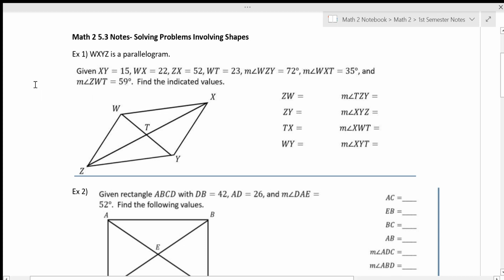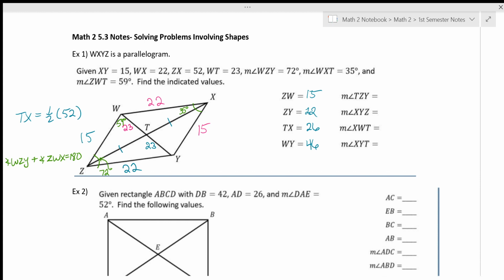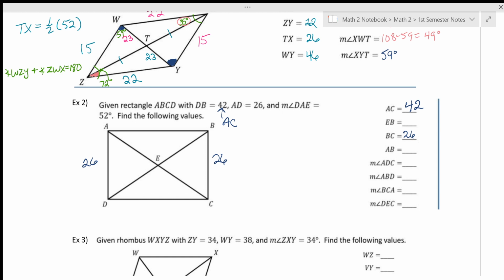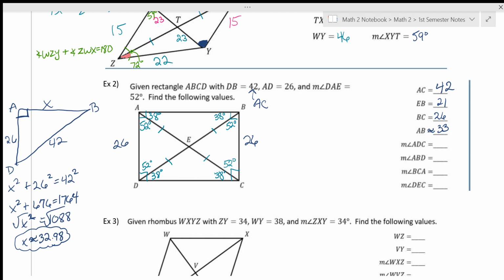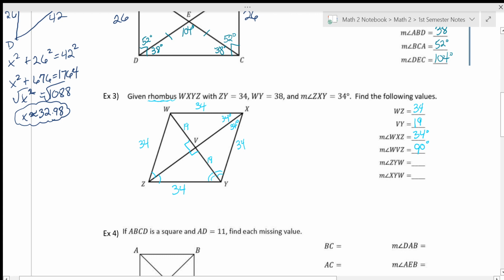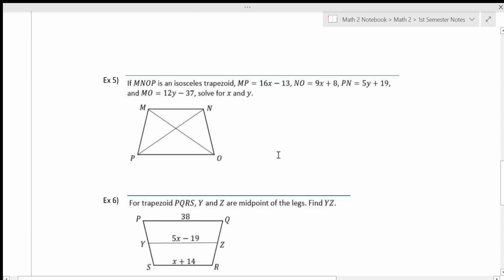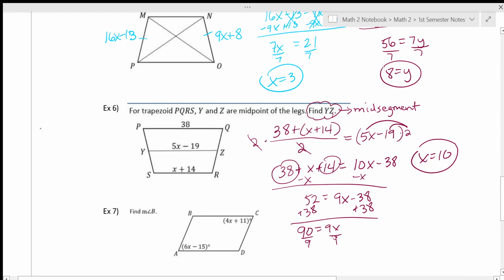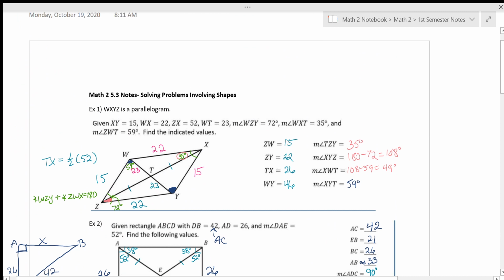5.3 Notes: Solving Problems Involving Shapes